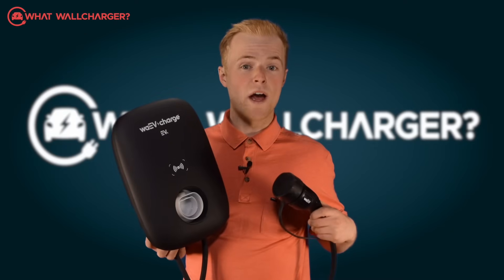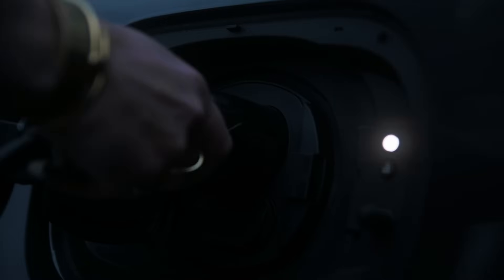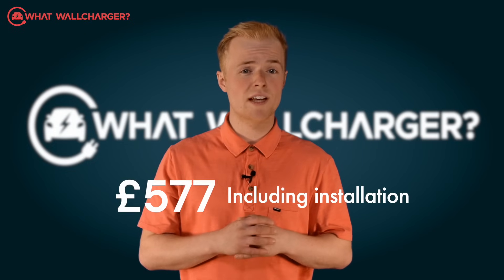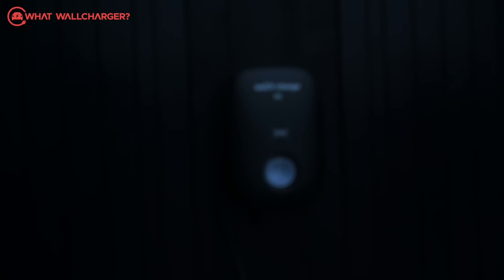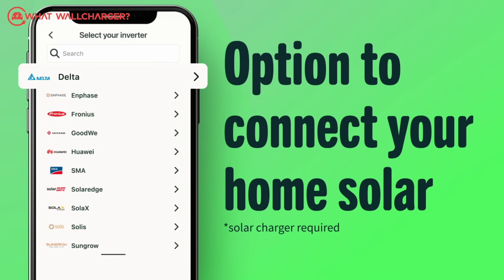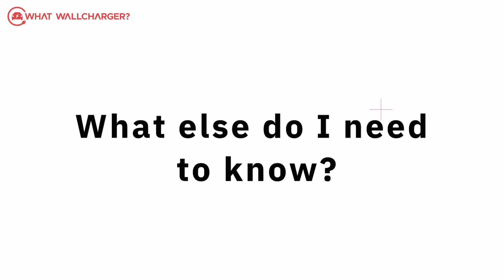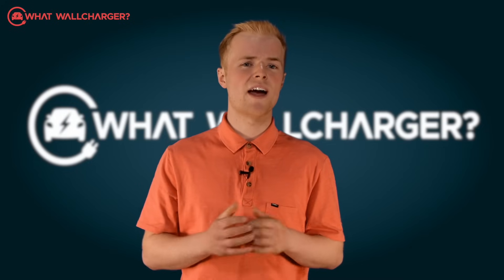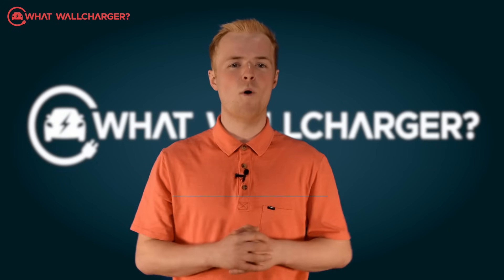waEV Charge EV1i - It's new - it's good!! | What WallCharger Reviews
Check out the new WaEV Charge EV1i – a sleek, smart EV charger built for modern drivers. Fast, efficient, and future-ready.